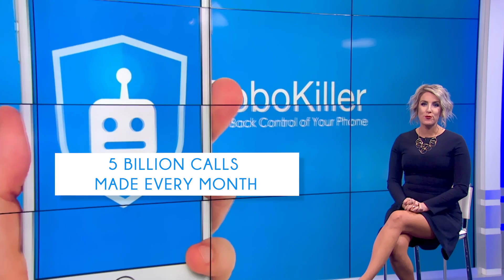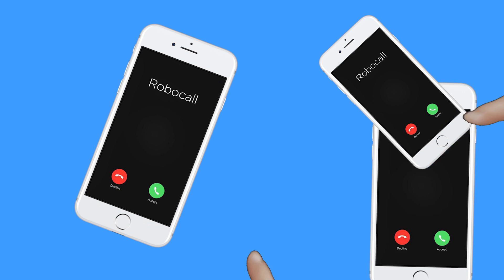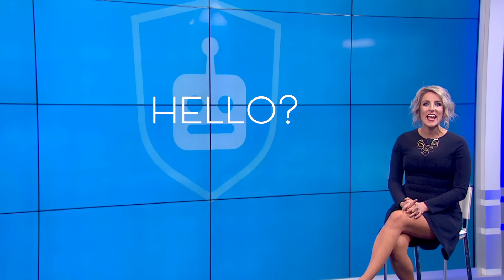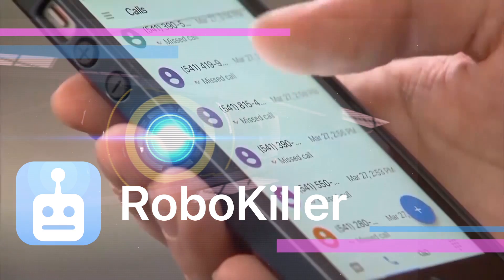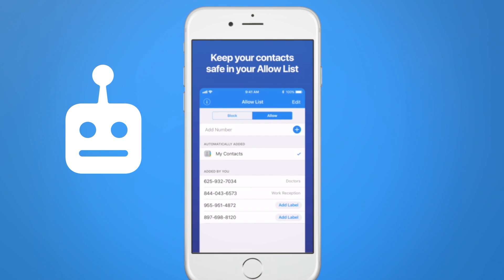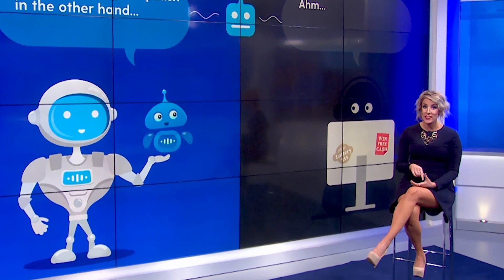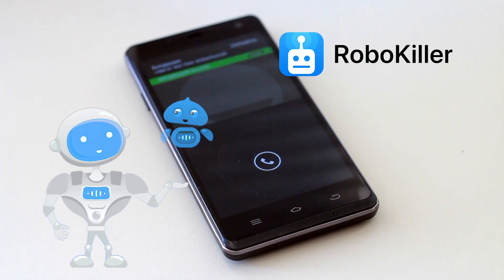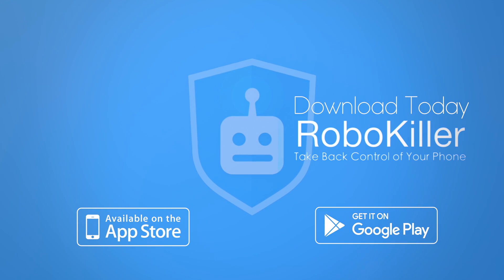ROBO KILLER APP